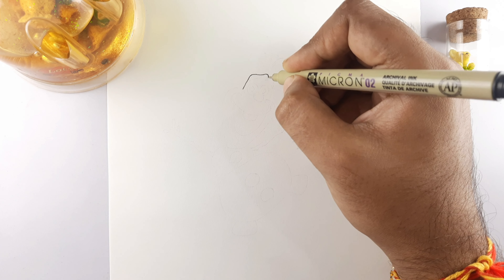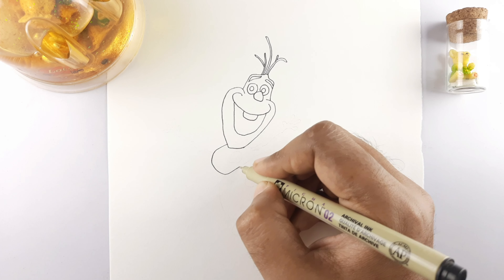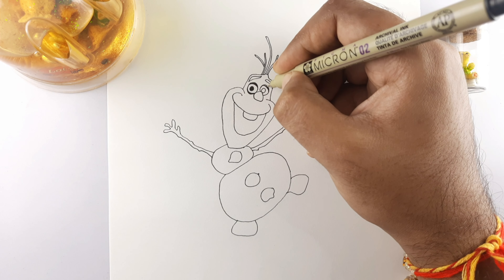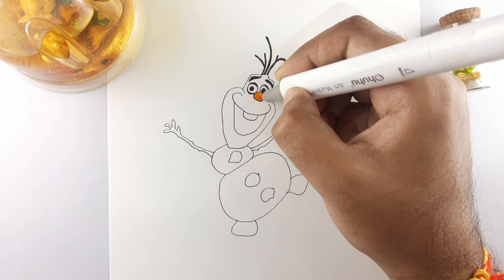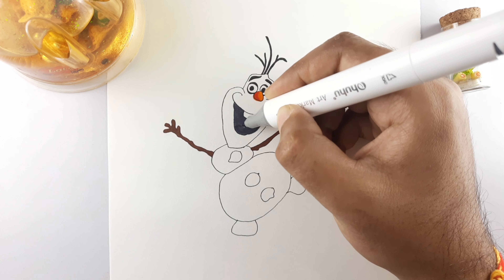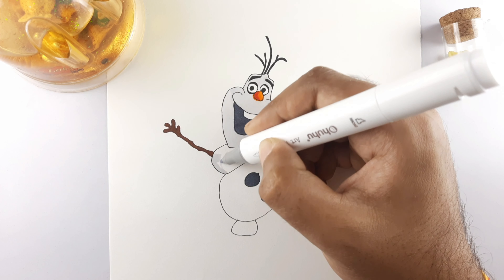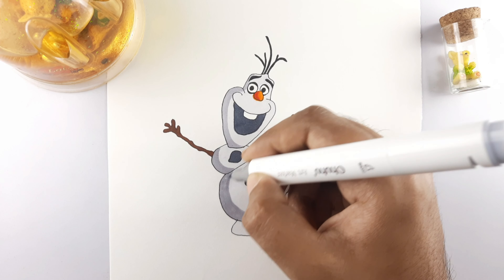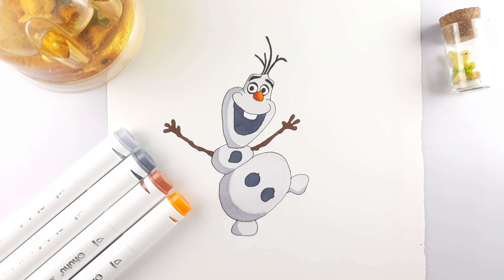How to draw Olaf (Frozen 2) | 100 Days Drawing Challenge | Day 41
Join me in this fun and easy drawing tutorial where I sketch Olaf, everyone's favorite snowman from Frozen 2! Whether you're a beginner or an experienced artist, you'll enjoy following along as I bring Olaf to life on paper. Grab your pencils, and let's get creative together!